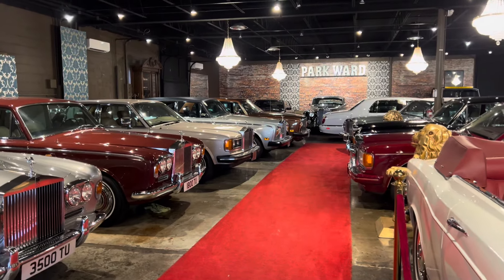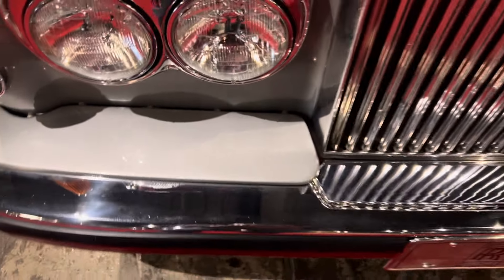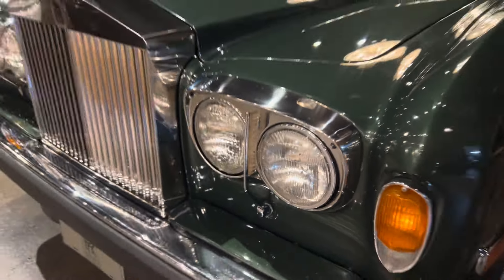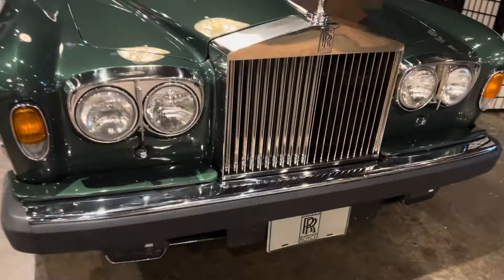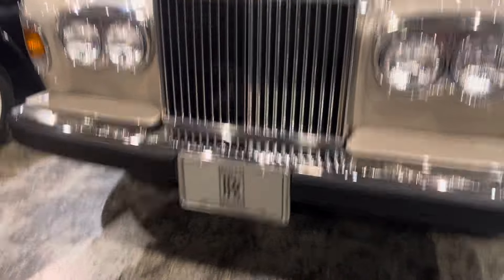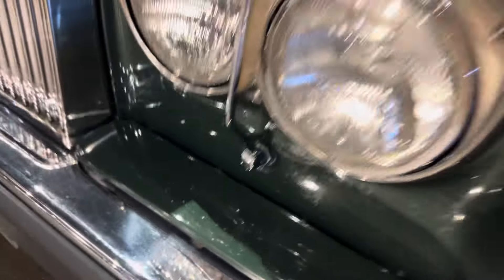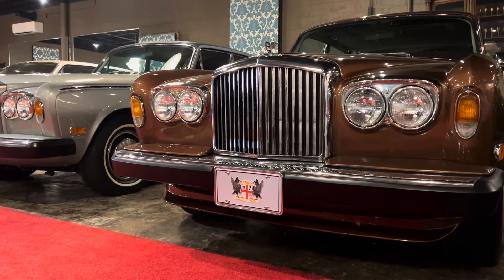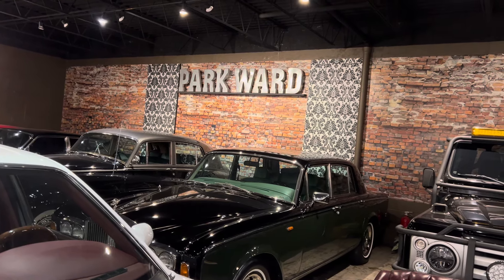Front end treatment of the "Silver Shadow II" comparing North American cars with other markets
An overview of specification differences between North American Silver Shadow IIs vs the Rest Of the World; bumpers, air dam, number plate set-up and fog-lights,